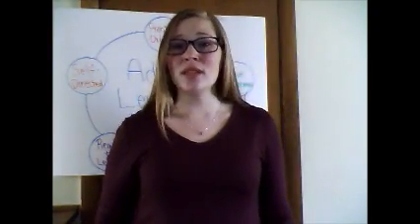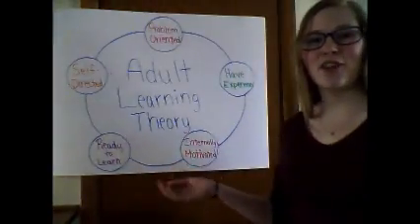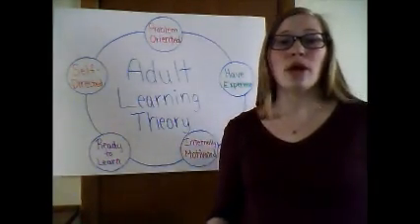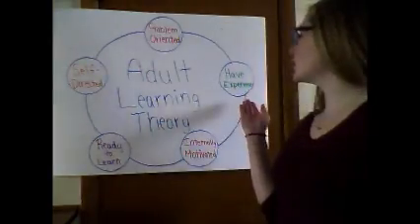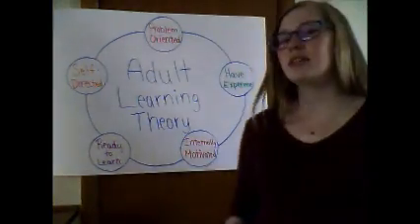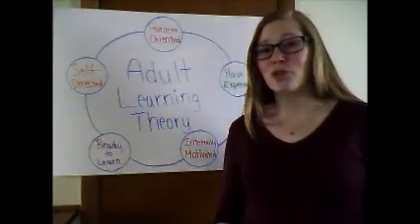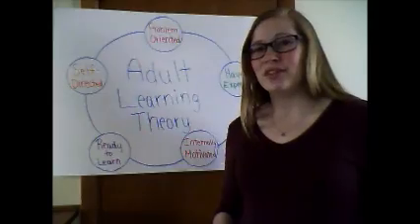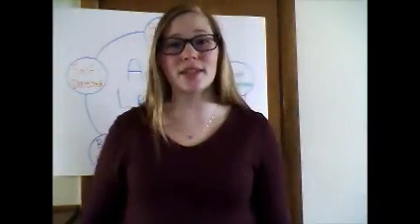Adult Learning Theory